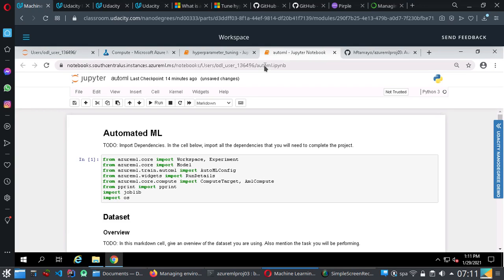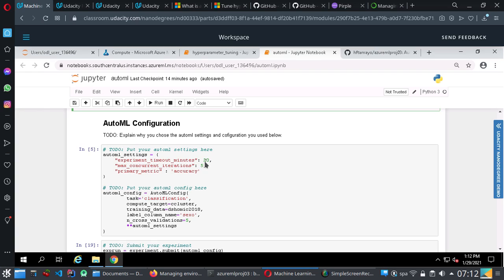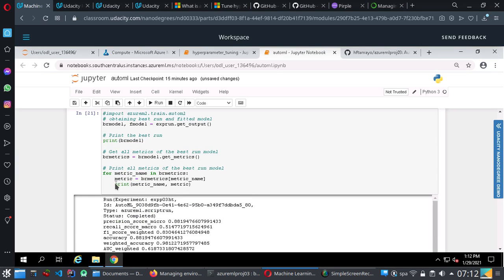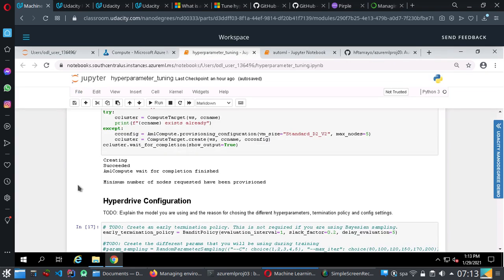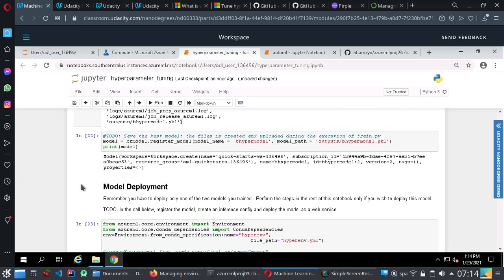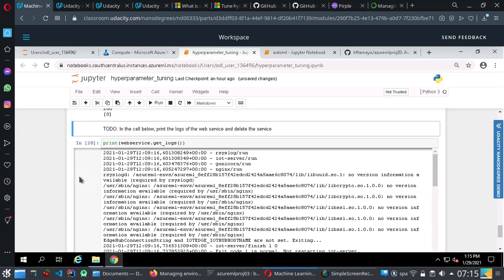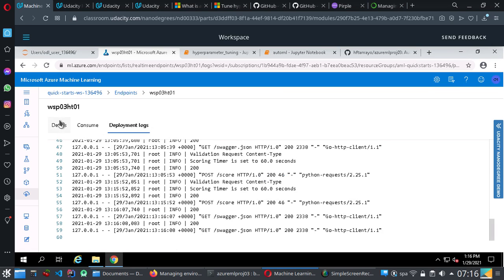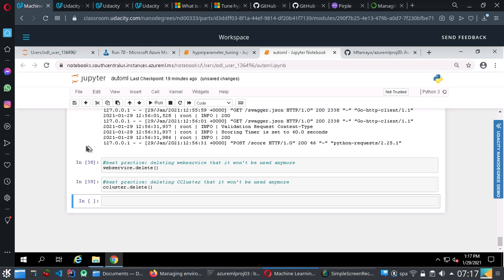azureml project03 overview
Azure ML Engineer Capstone Project overview